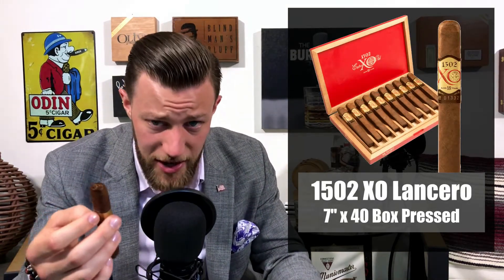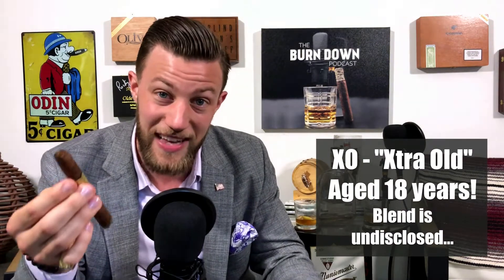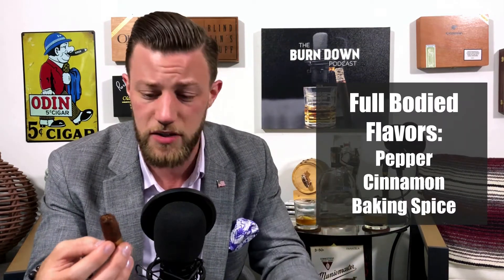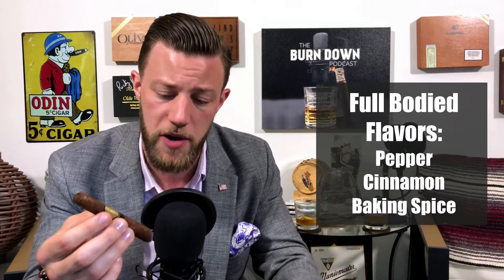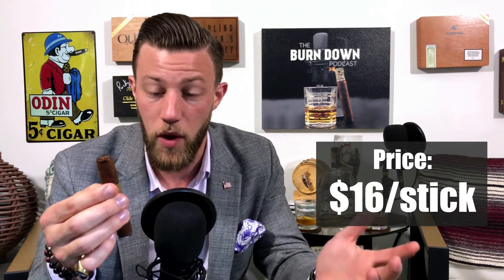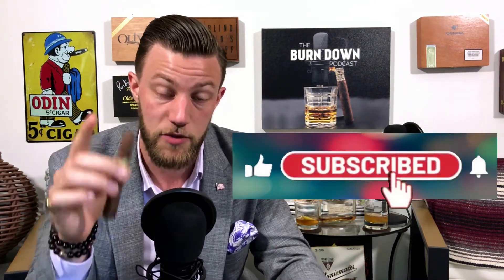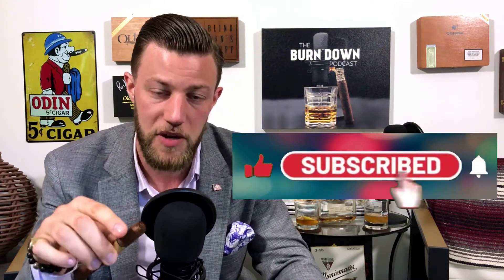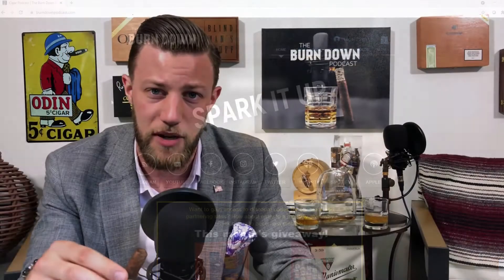1502 XO Lancero Cigar Review | AGED 18 YEARS!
Cigar review of the 1502 XO Lancero. Tobacco has been aged for 18 years! Nice cigar. Definitely a pepper bomb, with a touch of cinnamon and sweetness.

HitTheBell​ to be notified of new videos!

We are also on Apple Podcasts, Spotify, Google Play and iHeart Radio to fit your listening preferences.

ABOUT US
Hi! This YouTube channel is designed to bring cigar lounge conversations to the internet audience. Also, we're here to help you learn more about cigars, how to enjoy cigars more, and how to get the best out of your cigar experience. Our "How To" videos are part of our cigar education/cigar 101 series called The Burn Down Academy.

The main goal of The Burn Down is to provide a place for cigar smokers, from newbie to the cigar aficionado, to come and relax while they enjoy a cigar. Our episodes are designed for cigar smokers to enjoy their own cigars while watching The Burn Down.

We also want to help you learn more about cigars. If you're new to cigar smoking and have no clue where to begin, we're here to help you. We'll teach you everything from what a cigar actually is, to how it's made, to how to cut and light cigar, to different cigar wrappers and shapes (vitolas). We're here to help you transition from a rookie to a seasoned vet!

Cigar smoking can be hazardous to your health.